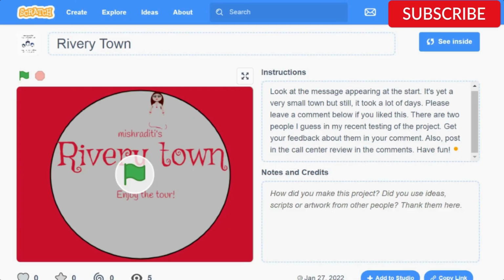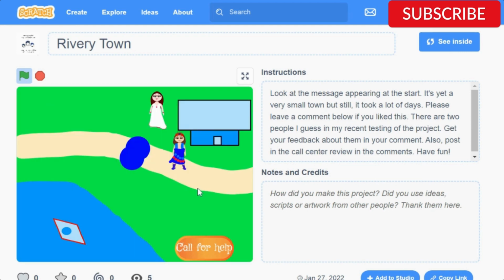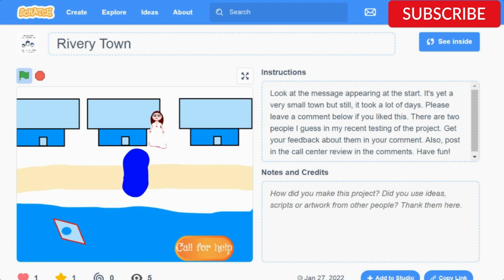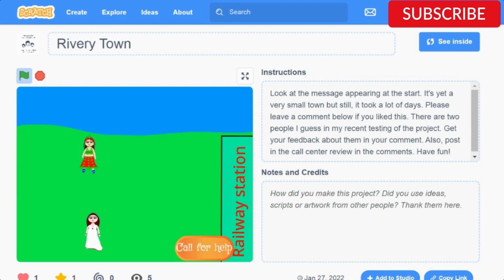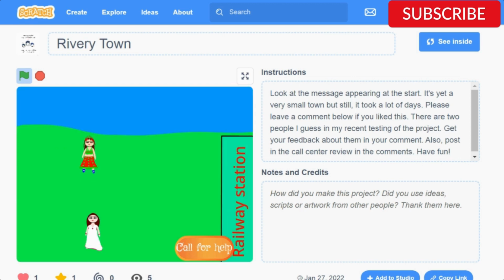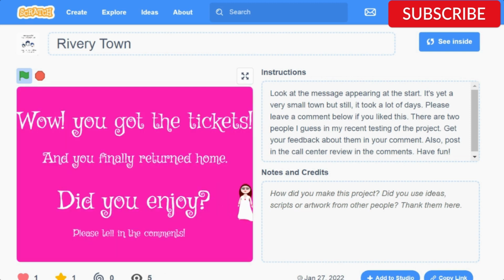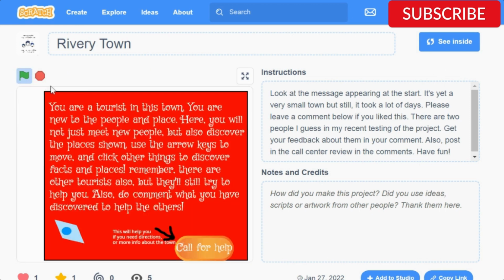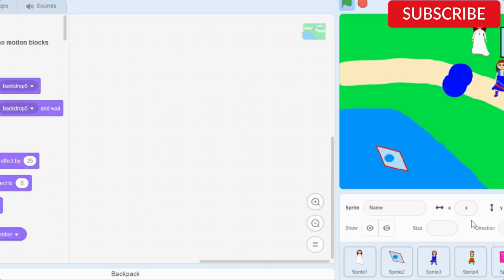Scratch Projects To Make - 1 | Video 1 | Rivery Town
Looking for ideas on what to do during the summer vacation? Why not start making brilliant scratch projects, Like this one, called rivery town! And not to mention, Aditi's here to explain how she created this brilliant project! Watch till the end to understand how this project was made.